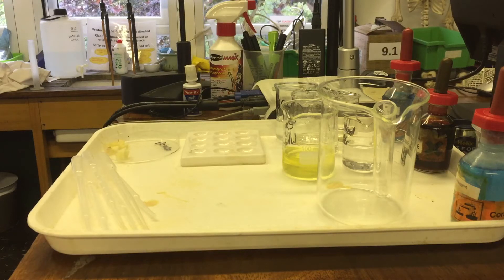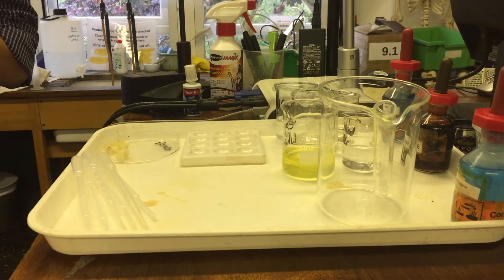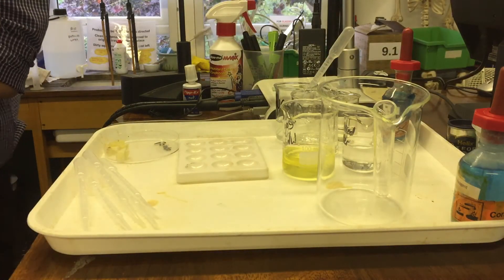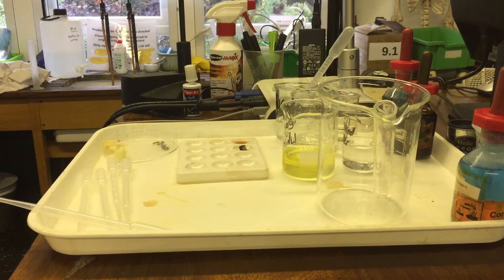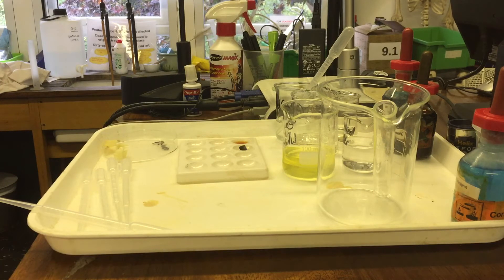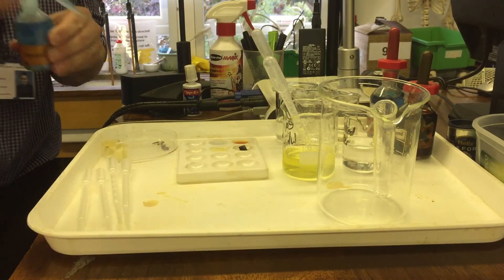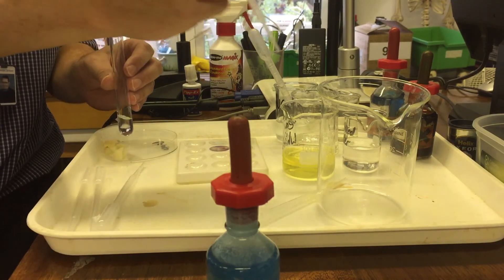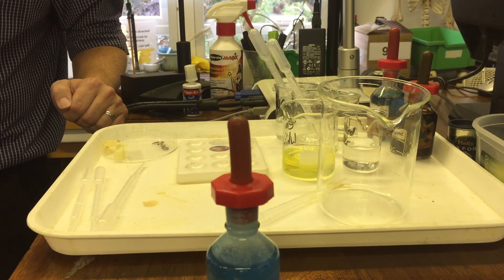Food Tests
GCSE Core Practical Edexcel 9-1 Biology
Topic SB1